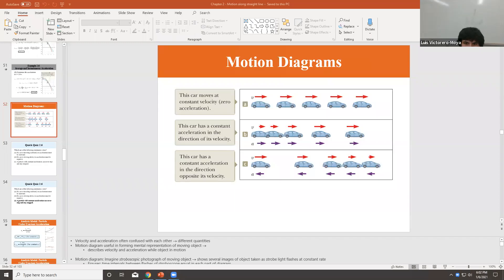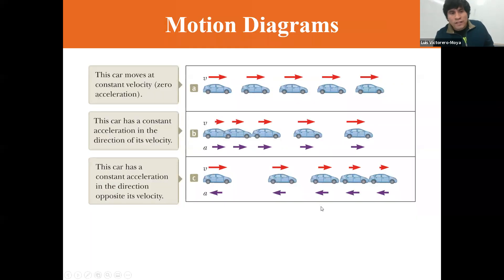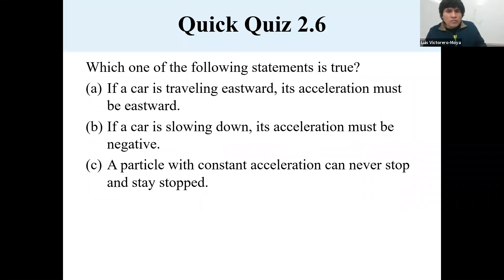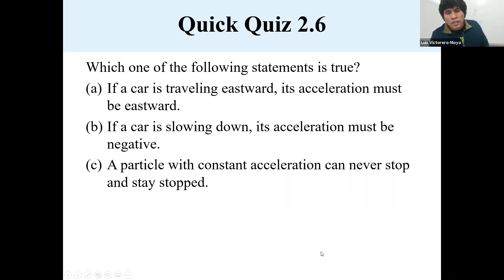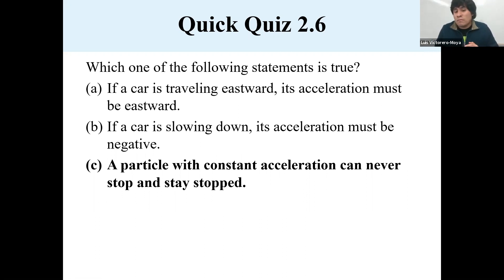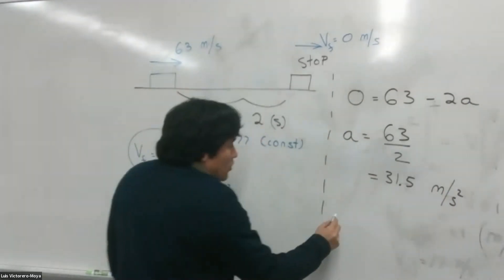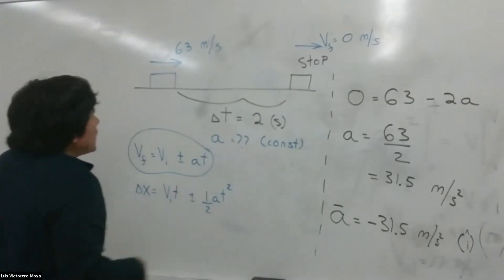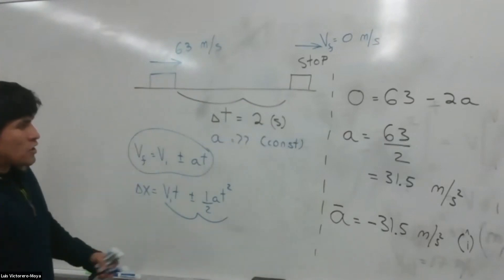Physics 111 - Chapter - Video lecture part II